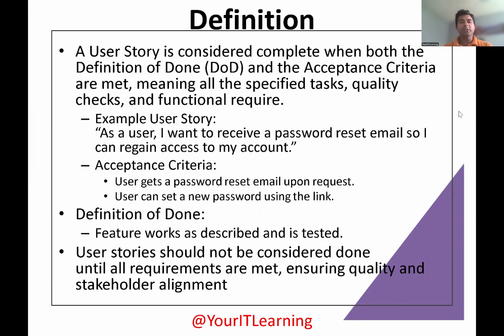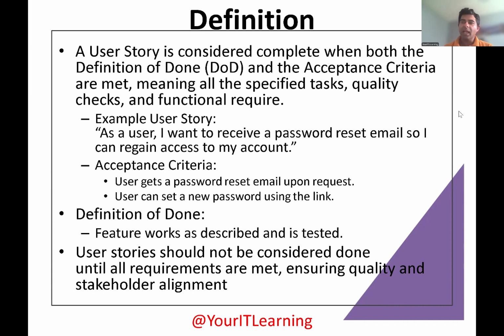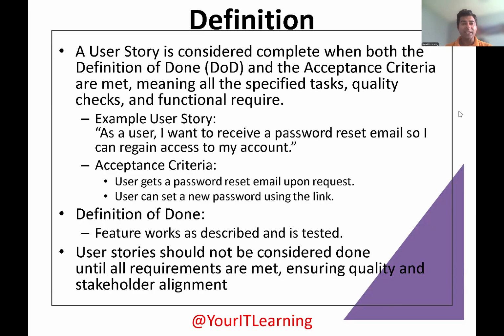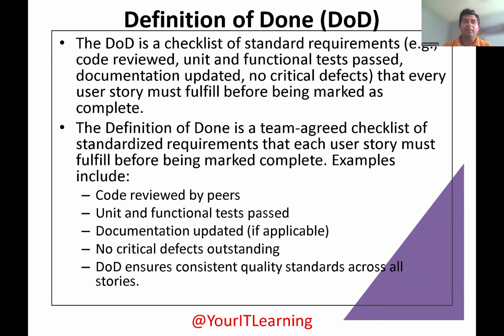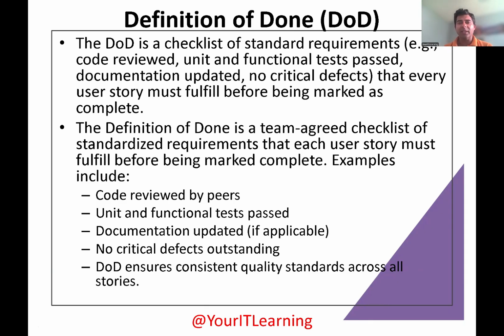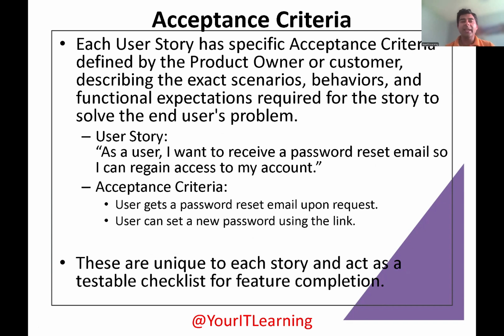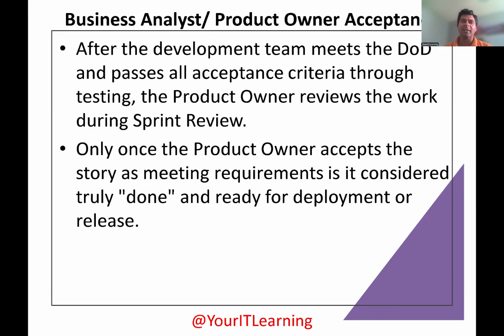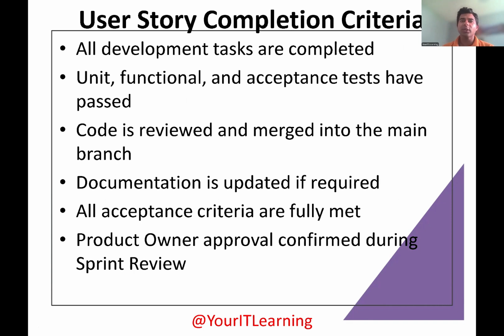Definition of Done vs Acceptance Criteria – When Is a User Story Done?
A User Story is considered Done only when it meets BOTH the Definition of Done (DoD) and the Acceptance Criteria — but many Agile teams confuse these two concepts.

In this video, I clearly explain:

✅ What Definition of Done (DoD) really means
✅ What Acceptance Criteria are and why they matter
✅ The key differences between DoD and Acceptance Criteria
✅ When a User Story can truly be marked as “Done”
✅ Common mistakes teams make when closing user stories

📌 If you’re preparing for Agile / BA / Scrum interviews, this concept is frequently asked — make sure you understand it well.